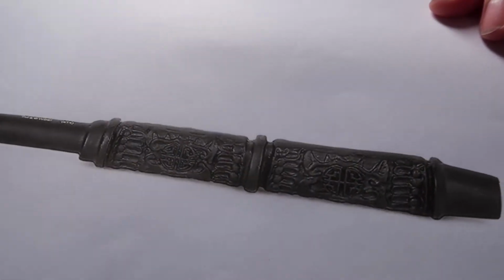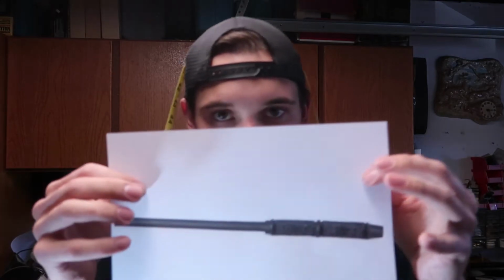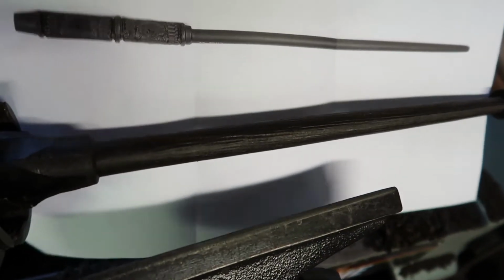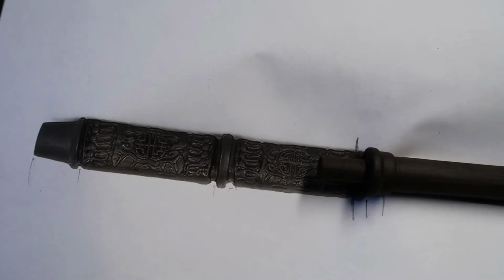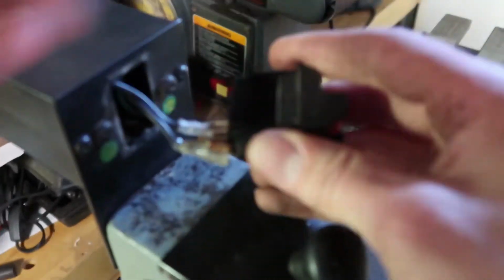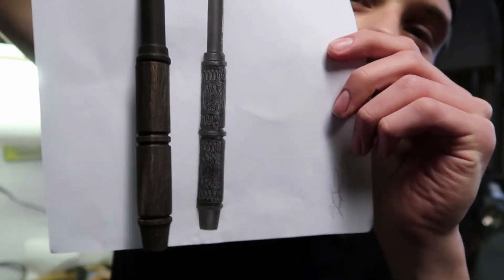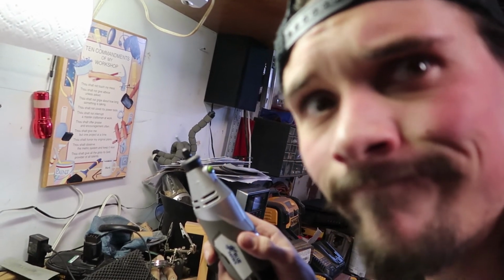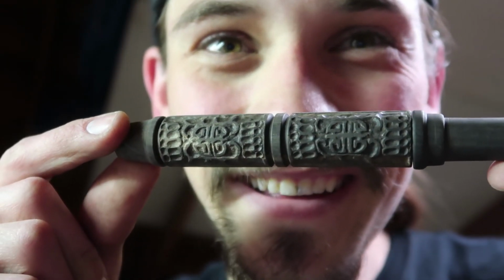Making Snapes Wand! My Viral Tiktok Video!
MY VIDEO WENT VIRAL!!! 😱😱😱😱😱
I made Snapes wand for a tiktok video and
IT GOT OVER 1 MILLION VIEWS IN ONE DAY!

I couldn't believe my Snape Wand tiktok went viral!
It was one the greatest experiences and best days of my life!
Thank you to everyone who liked my video and my artwork!
You all mean the world to me!
Not only is this my favorite project I've ever made but it was one the most difficult projects I've ever attempted!
Tiktok I Love You!
Love Positivity and Creativity!

LPC!!!

Lathe.
Band Saw
Belt Sander
Drill dress and Drill Chuck
Dremel Tool